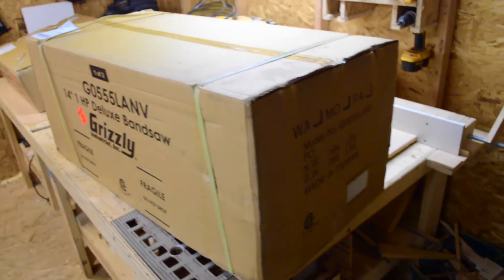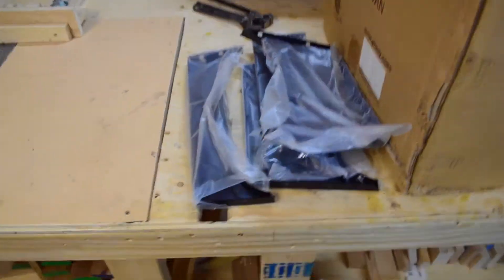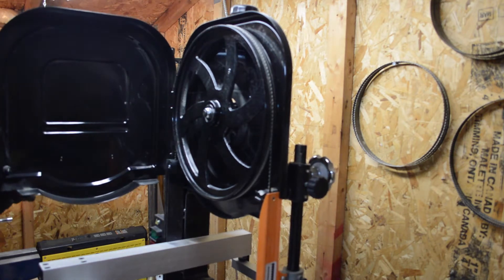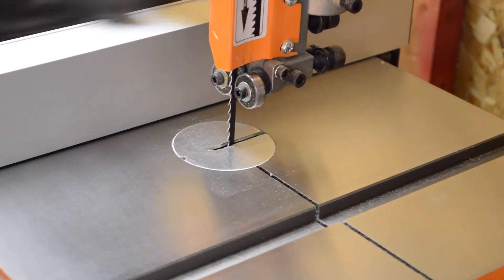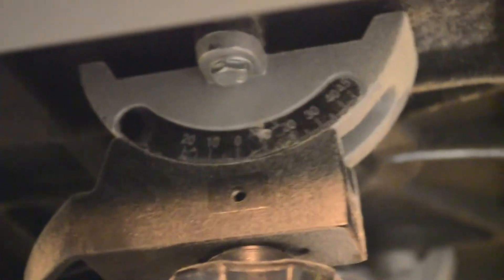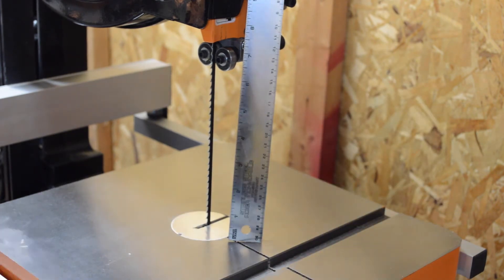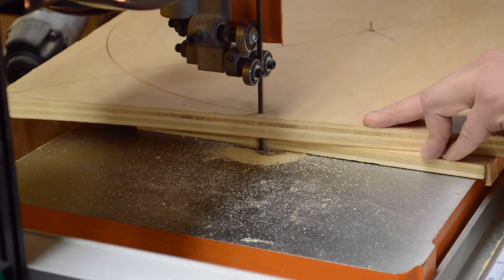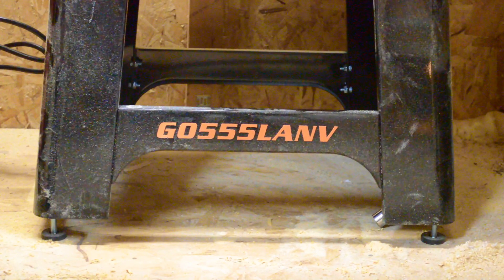Grizzly G0555LANV Bandsaw Review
In this video I unbox and review my new Grizzly G0555LANV Bandsaw!